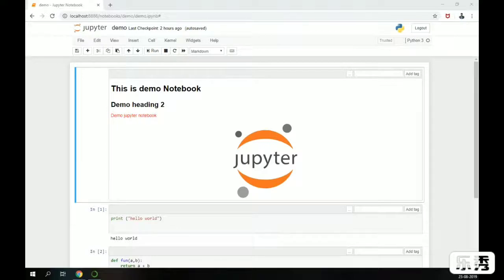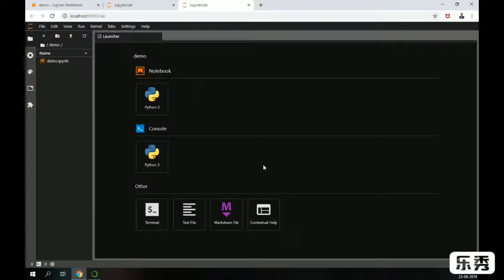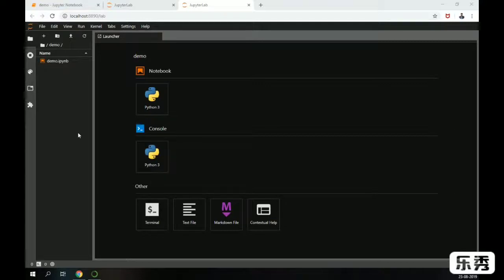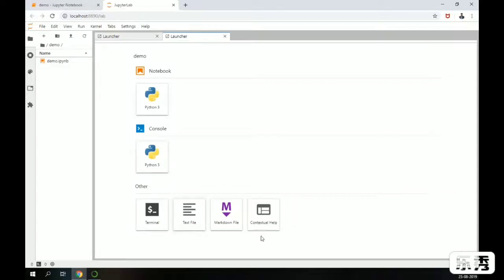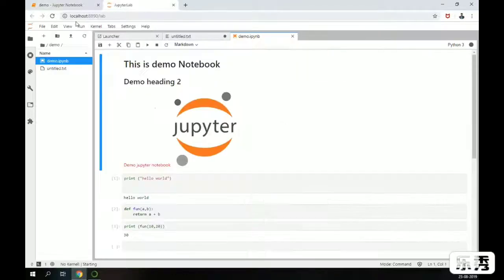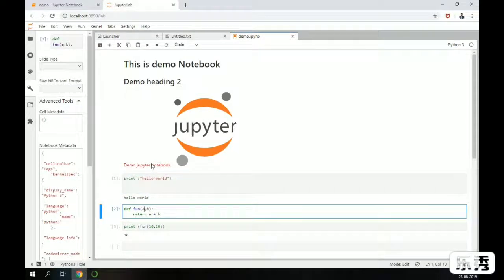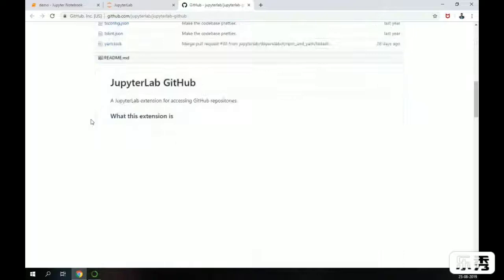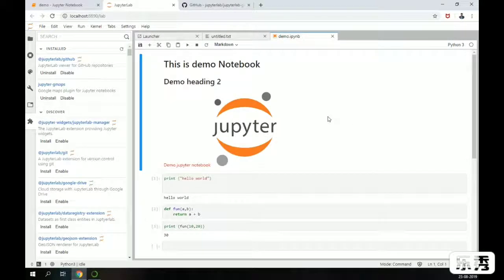JupyterLab quick tutorial for beginners